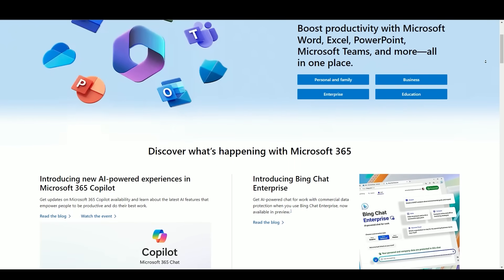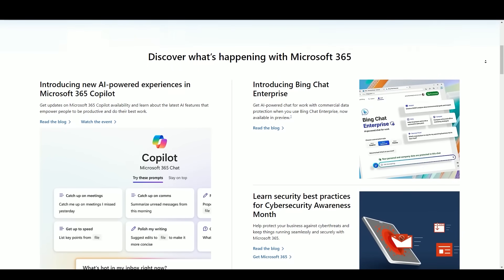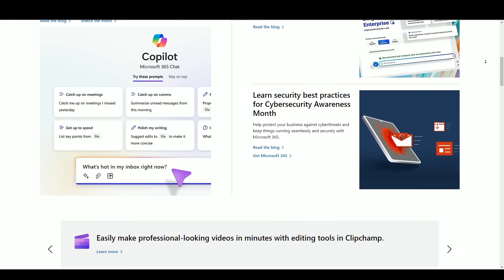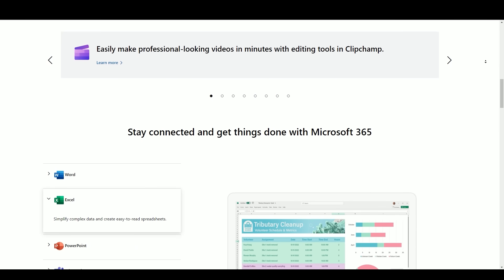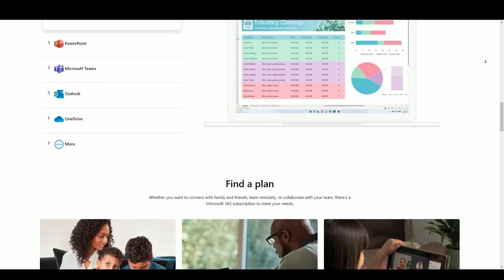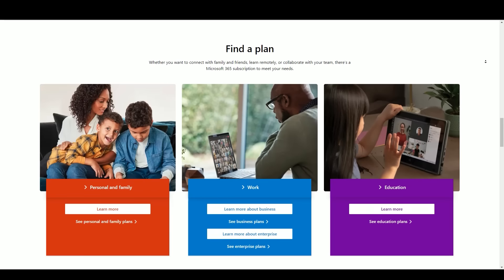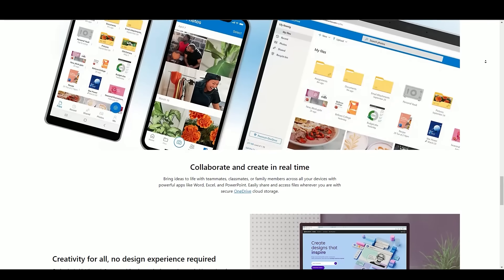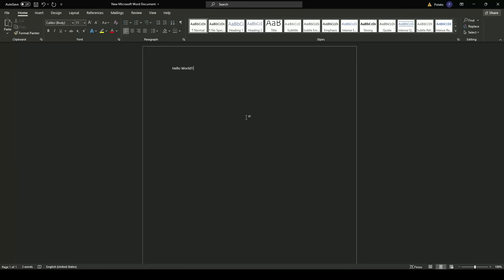🖥️ [Download Microsoft Office 365 2024 ] PRO trial key for free NO CRACK/LEGAL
Unleash Your Productivity: Exploring the Power of Microsoft Office 365

Welcome to our immersive journey into the world of Microsoft Office 365! Discover the endless possibilities and game-changing features that will revolutionize the way you work. From seamless collaboration to enhanced productivity, this video will showcase the key features of Microsoft Office 365.

Join us as we delve into the cloud-based software that empowers individuals and organizations to excel in the digital age. Explore the advanced tools and applications that enable remote work, streamline workflows, and foster efficient teamwork. Witness the transformative power of Microsoft Office 365 as it unlocks new levels of productivity and innovation.

In this video, we will cover:

1. Real-time Collaboration: Experience the power of co-authoring and simultaneous editing in documents, spreadsheets, and presentations, allowing teams to work together seamlessly, no matter their location.

2. Intelligent Insights: Discover how Microsoft Office 365 leverages artificial intelligence to provide valuable insights, automate repetitive tasks, and make data-driven decisions.

3. Secure Cloud Storage: Safeguard your files with robust security measures and enjoy the convenience of accessing your documents from anywhere, on any device.

4. Streamlined Communication: Explore the integrated communication tools, such as Microsoft Teams, that enable efficient virtual meetings, instant messaging, and video conferencing.

5. Enhanced Productivity: Unleash your creativity with powerful applications like Microsoft Word, Excel, PowerPoint, and Outlook, equipped with intelligent features that simplify complex tasks and boost efficiency.

6. Digital Transformation: Witness how Microsoft Office 365 empowers organizations to embrace digital transformation, enabling them to adapt, innovate, and thrive in today's rapidly evolving business landscape.

Don't miss out on the opportunity to supercharge your productivity and transform the way you work. Join us on this exciting journey into the world of Microsoft Office 365 and unlock your full potential today!